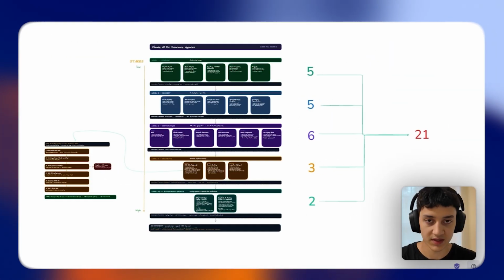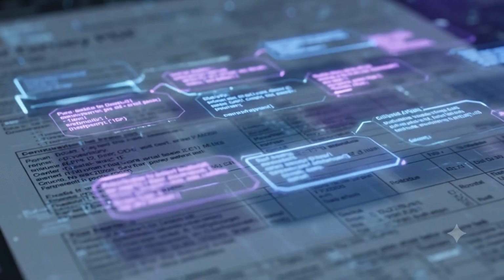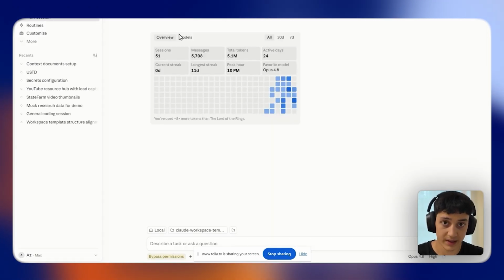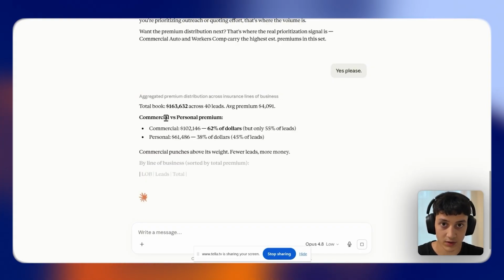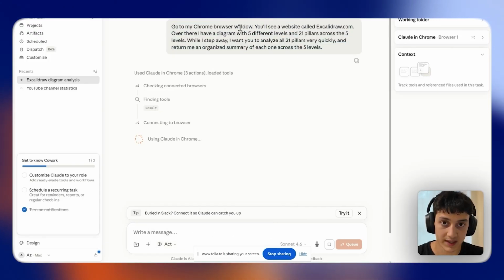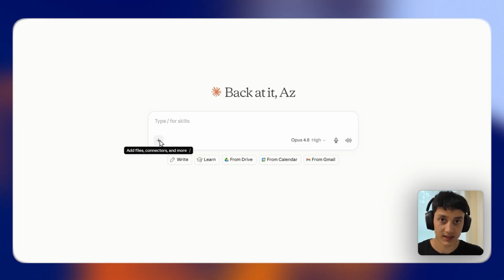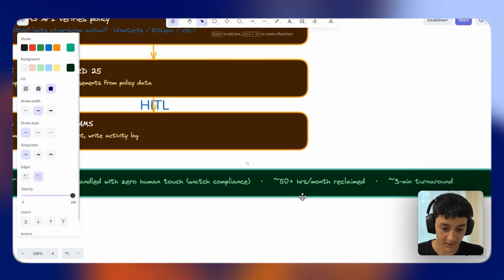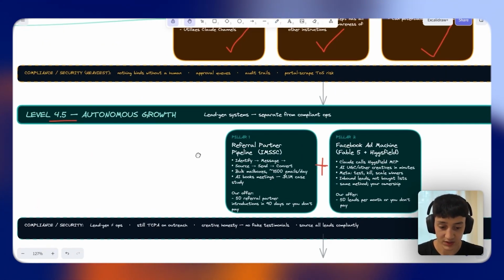Use Claude Code to Automate Your ENTIRE Insurance Agency (Full Course)